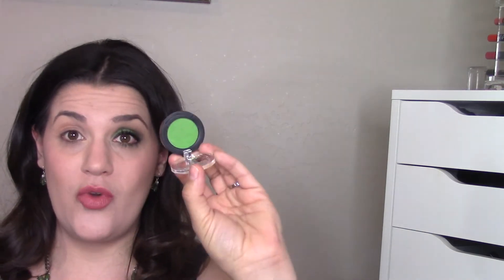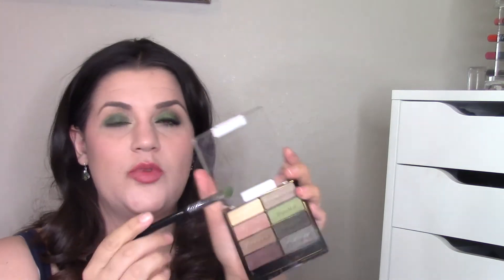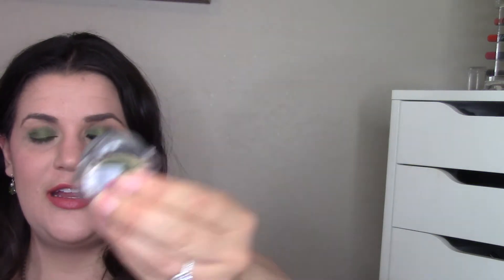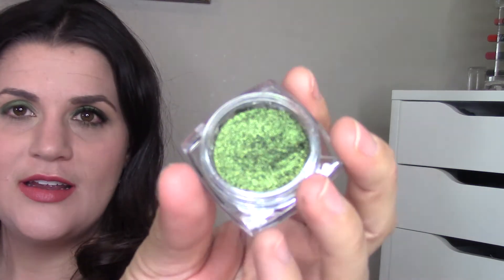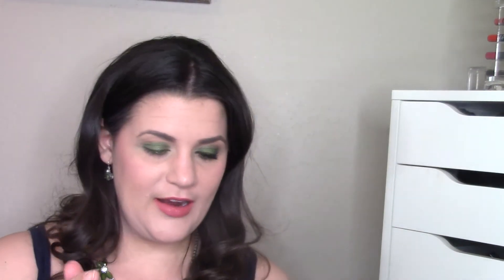Green Eye Tutorial | Beautify Your Life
Hello! In today's video I'm sharing with you a fun green eye look that I actually filmed for St Patrick's Day, then lost the footage. I hope you guys enjoy watching, despite that it's a couple of months old now. :-)

About me: I'm a beauty lover living in Phoenix, Arizona with my husband and our baby girl. If there's anything else you want to know, please watch my Q&A videos or ask in the comments section below. Thanks for supporting my channel!